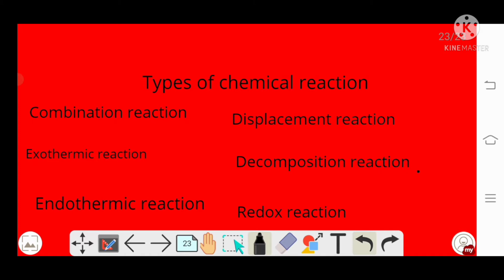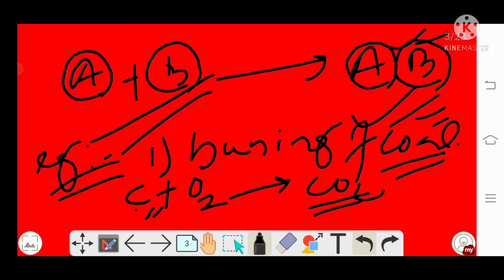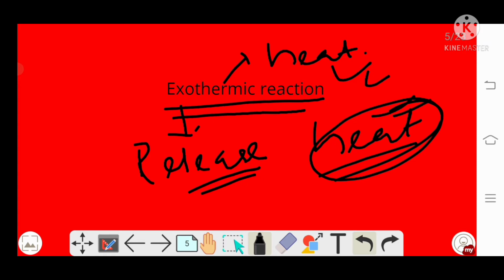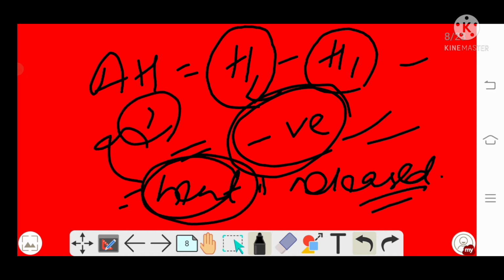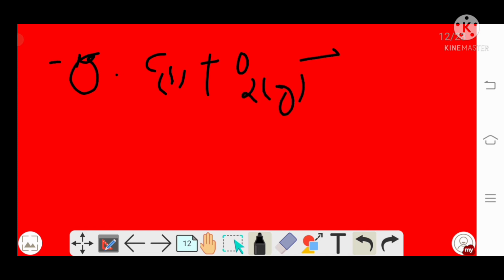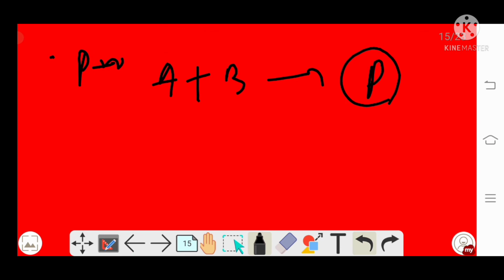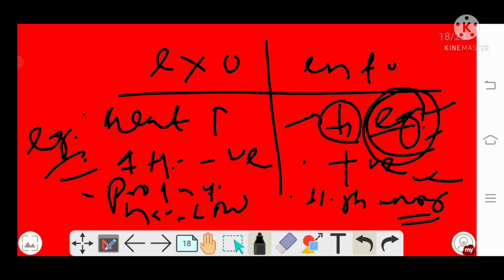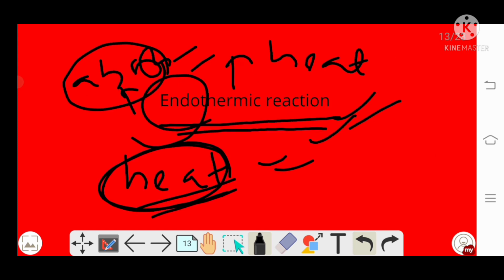chemical reaction and equations chapter 1 class 10 part 2 Ad CBSE institutions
thank you for watch this video

jaya jaganath